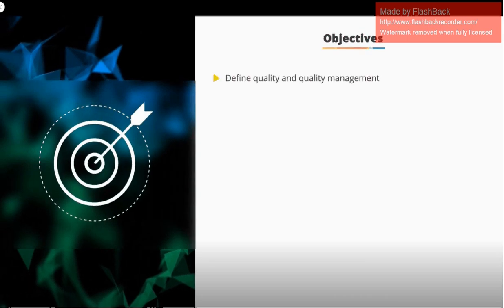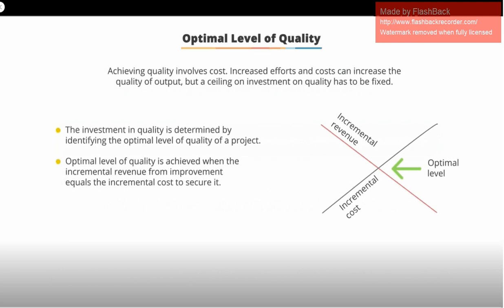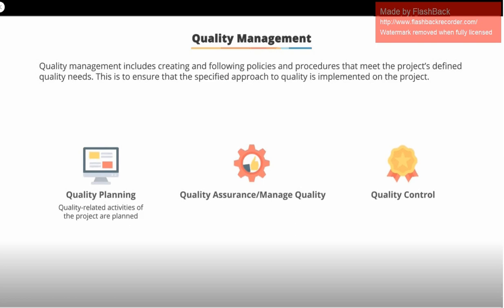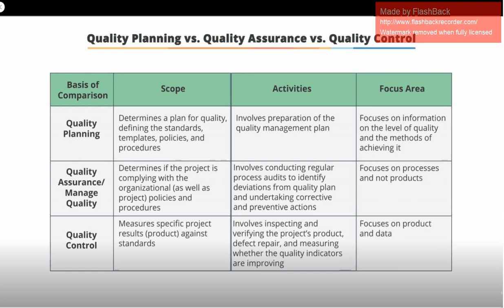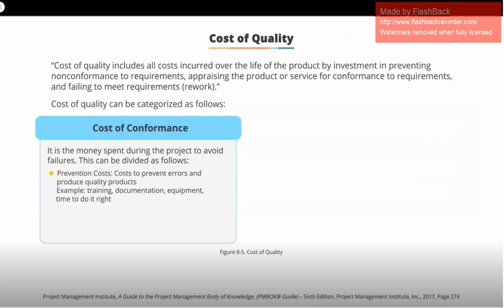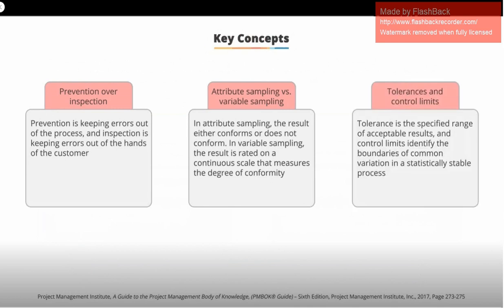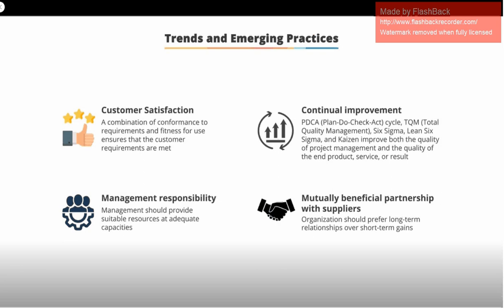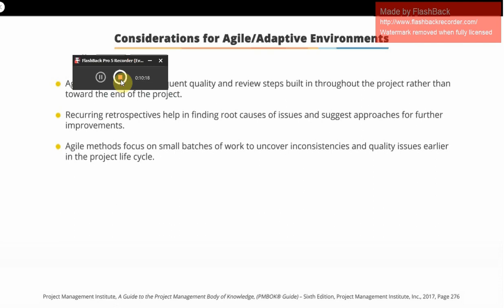PMP Quality Management | PMP New Exam Syllabus | PMP Exam 7.0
PMP Quality Management , PMP Quality , PMP Exam New Syllabus  , PMP Exam PMBOK 7.0